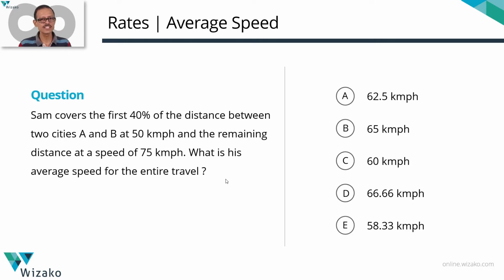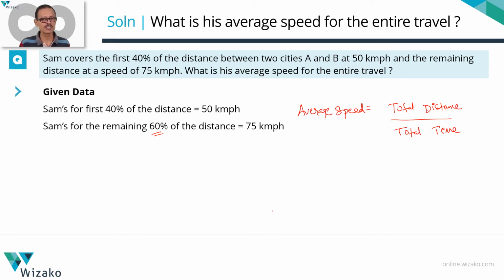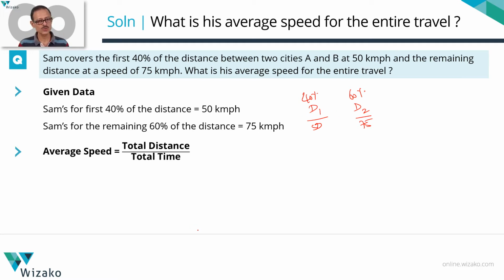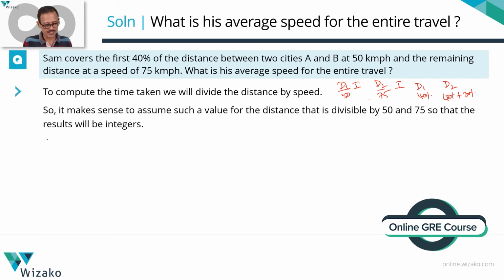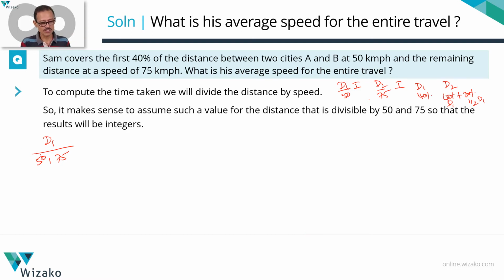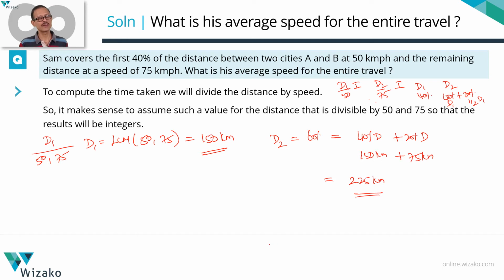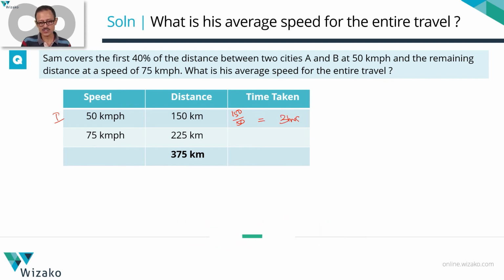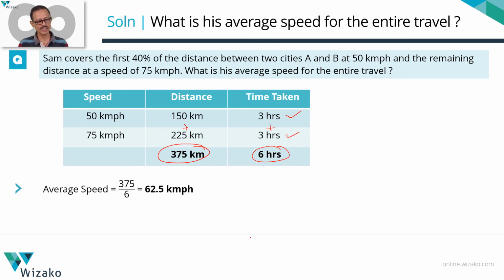GRE® Rates Sample Question 2 | Average Speed - Speed Time Distance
A medium difficulty GRE Rates practice question.

Topic: Algebra
Concept Tested: Average Speed | Speed Time Distance

Question:
Sam covers the first 40% of the distance between two cities A and B at 50 kmph and the remaining distance at a speed of 75 kmph. What is his average speed for the entire travel ?
A. 62.5 kmph
B. 65 kmph
C. 60 kmph
D. 66.66 kmph
e. 58.33 kmph